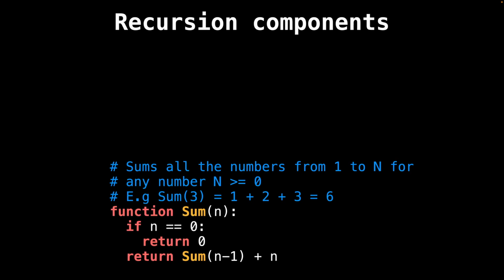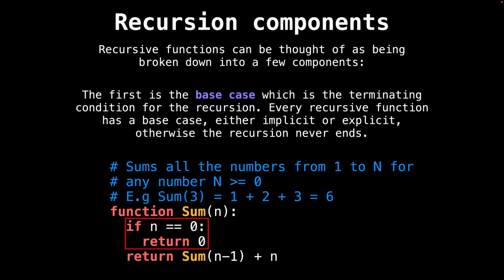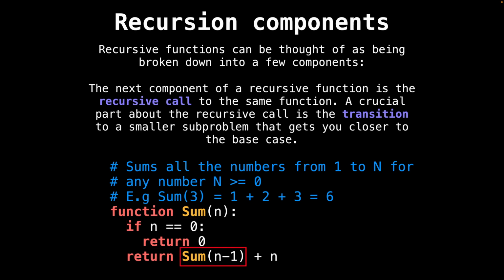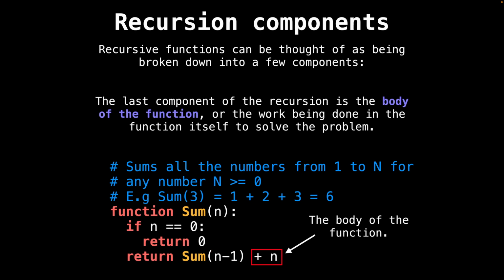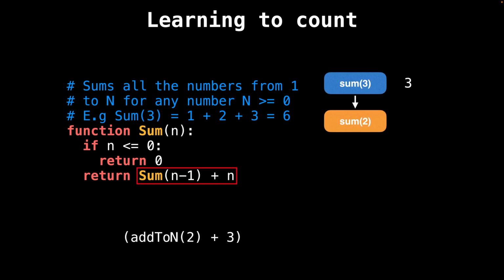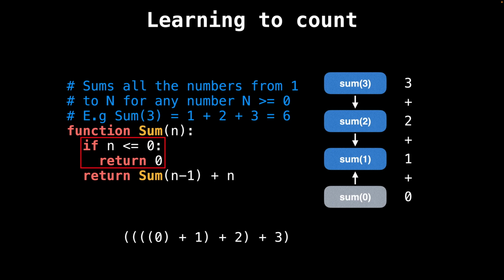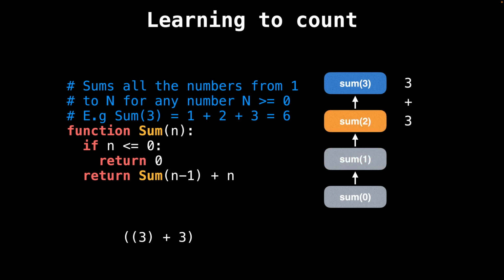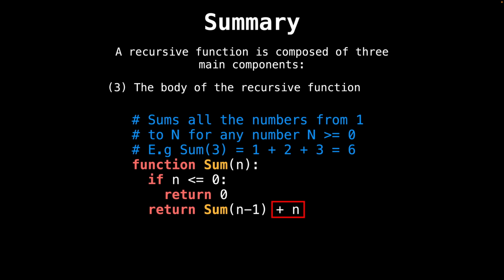Introduction to recursion | Recursion series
An introduction to recursion and the components that make up a recursive function including the base case, the recursive call (transition), and the body.

0:00 Introduction to recursive functions
1:24 Components of recursive functions
1:57 The base case
2:49 The recursive call and the transition
3:35 The body of the function
3:53 The Sum function
5:50 Summary